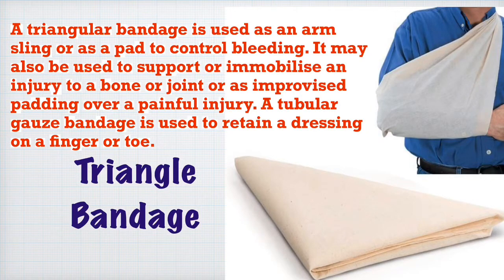Subscribe to support St John Ambulance Online Class!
How to make Triangular Bandage?